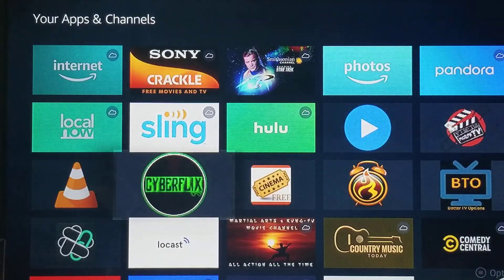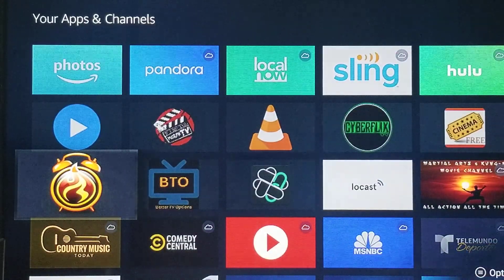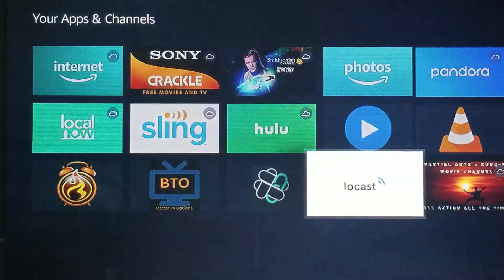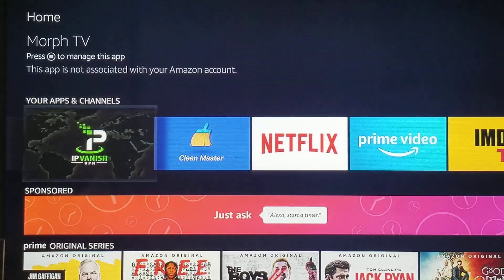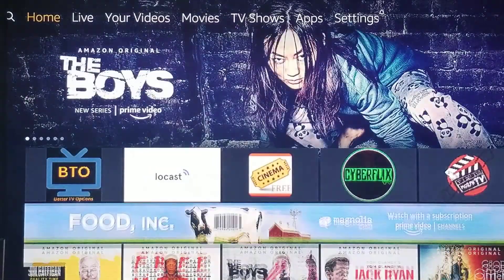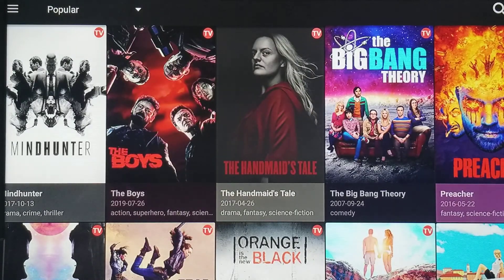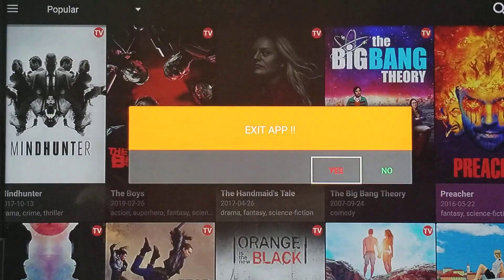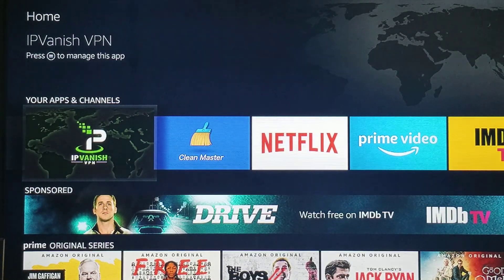Setting Up Your Preloaded Firestick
This video will show you how to set up your preloaded firestick.